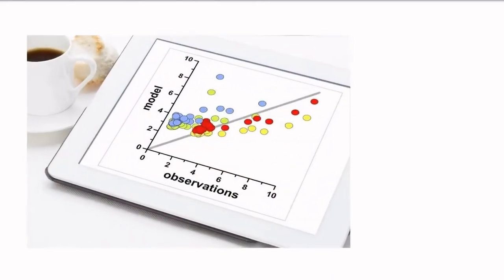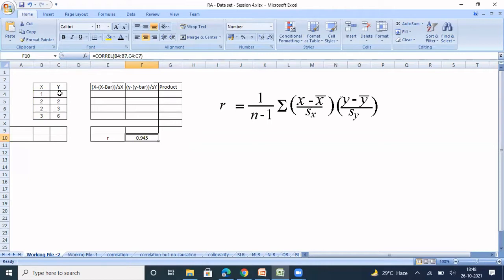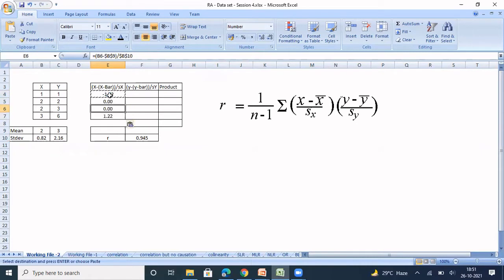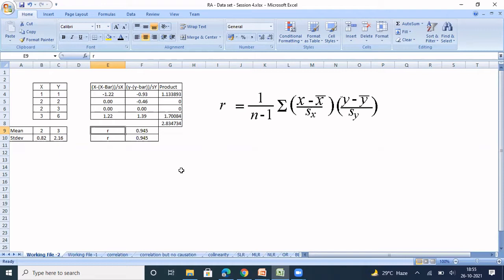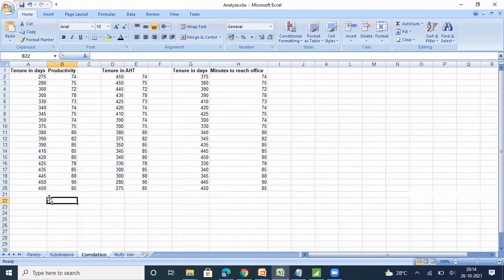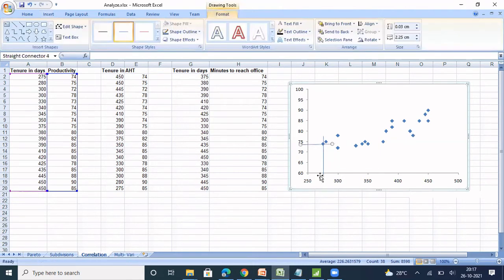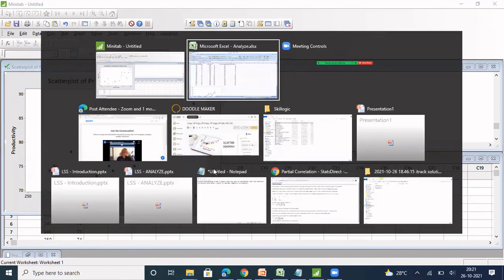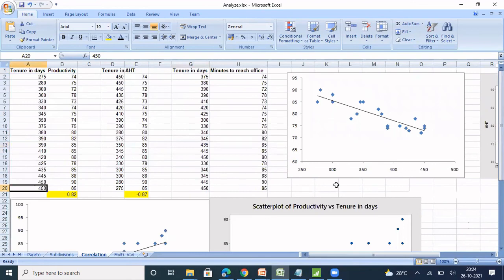7qctools - scatterdiagram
In this video we will understand about scatter diagram , Correlation, Correlation coefficient, How to draw scatter diagram in excel and minitab